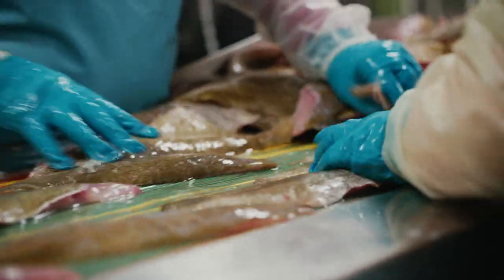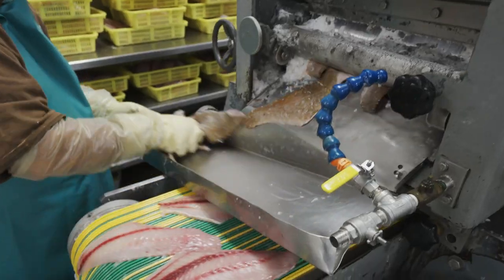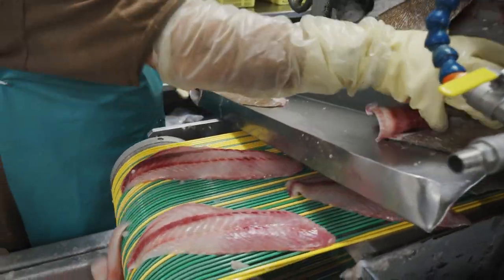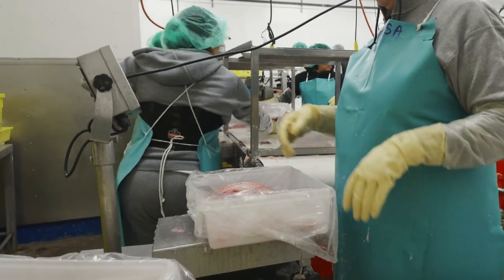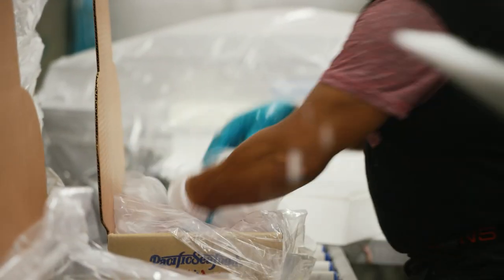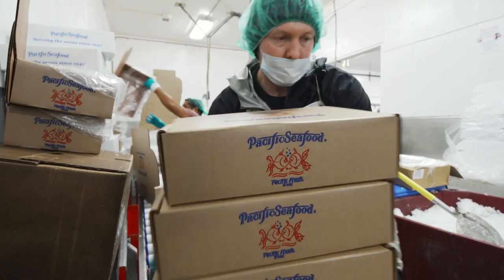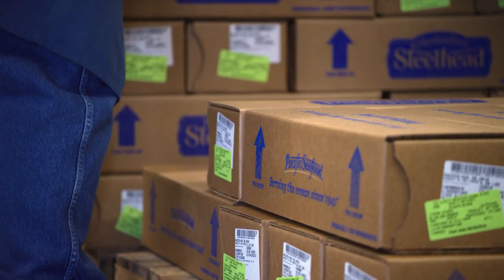How Sole, Rockfish & other Groundfish are Processed | Pacific Seafood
Industry leading techniques allow us to provide the highest-quality groundfish on the market. Pacific Seafood was founded in 1941 by Frank Dulcich. Pacific Seafood remains a family-owned and operated company dedicated to providing the healthiest protein on the planet. Pacific Seafood manages all parts of the supply chain from harvesting/fishing, processing, and distribution to provide customers with fresh, sustainable, and high-quality products. Pacific Seafood Group is headquartered in Clackamas, Oregon.